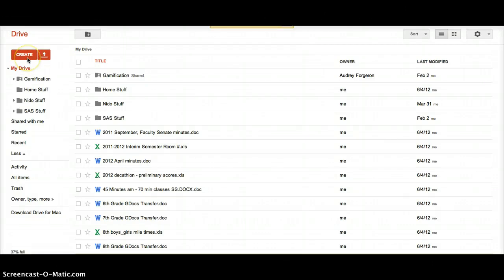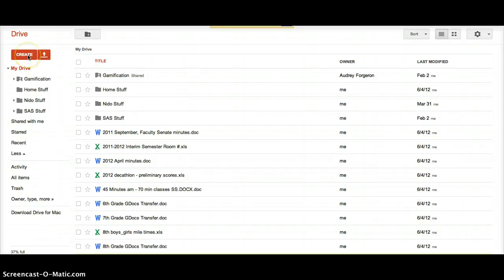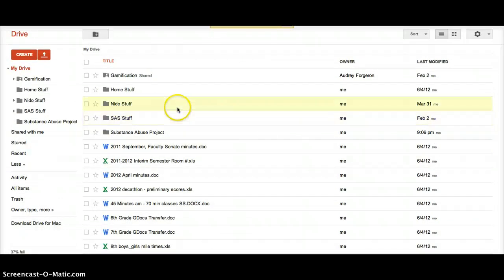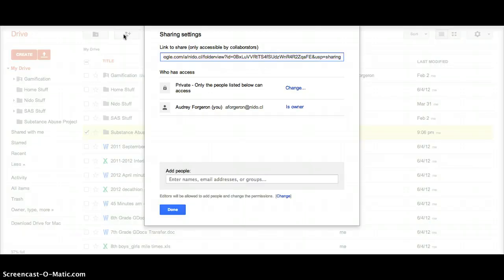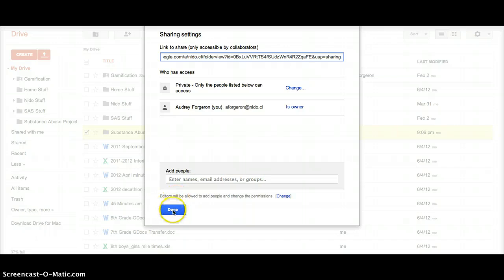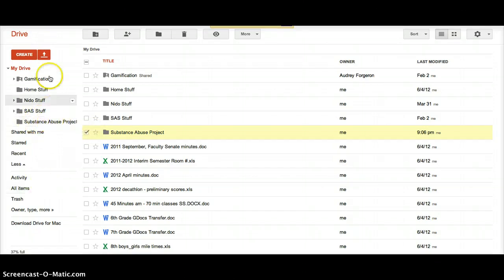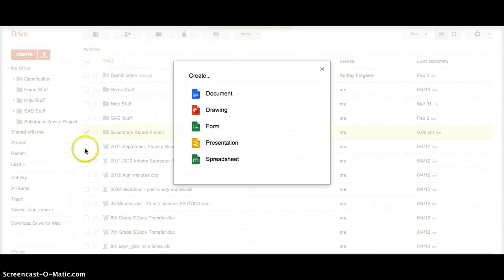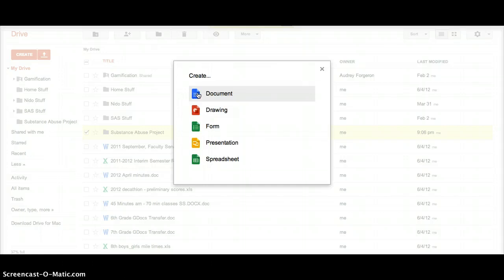Create a Shared Google Folder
Shared Google Folder